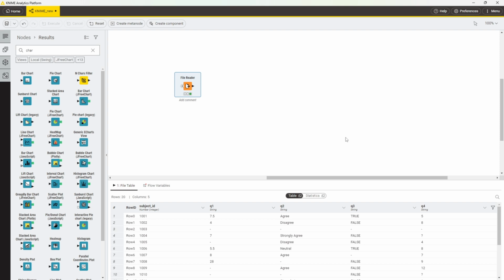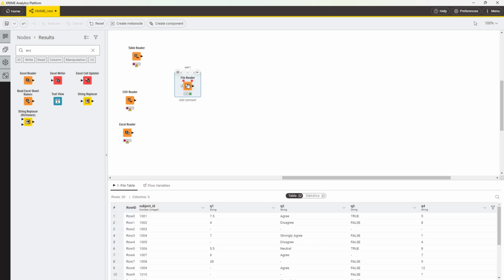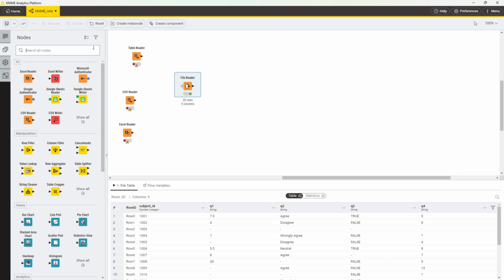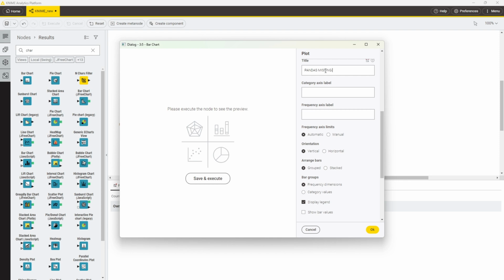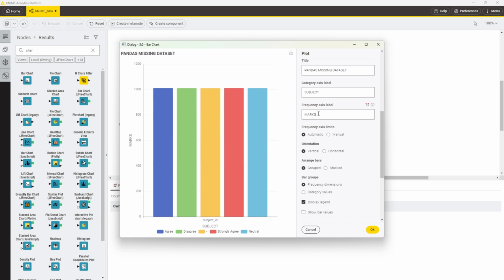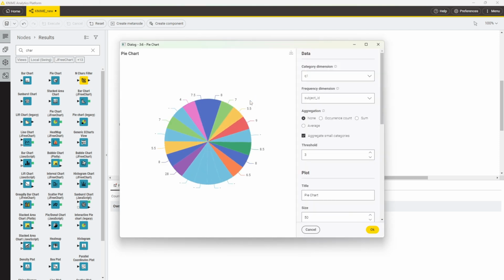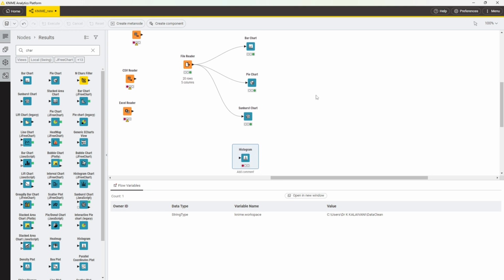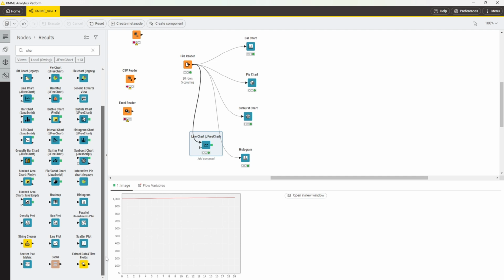"Unlock KNIME: Data Visualization 1 - Mastering the Art of Data Storytelling | Dr. K KALAIVANI"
"Join Dr. K KALAIVANI on a journey to master the art of data visualization using KNIME. In this comprehensive tutorial, Dr. KALAIVANI will guide you through the process of transforming your data into stunning visualizations that tell a story. From data preparation to visualization, Dr. KALAIVANI will share her expertise and insights to help you unlock the full potential of your data. Whether you're a data scientist, analyst, or simply looking to gain insights from your data, this video is perfect for anyone looking to master KNIME and take their data visualization skills to the next level. So, sit back, relax, and get ready to unlock the power of KNIME with Dr. K KALAIVANI!"

"Unlock the Power of KNIME: Data Visualization 1 - Mastering the Art of Data Storytelling | Dr. K KALAIVANI"